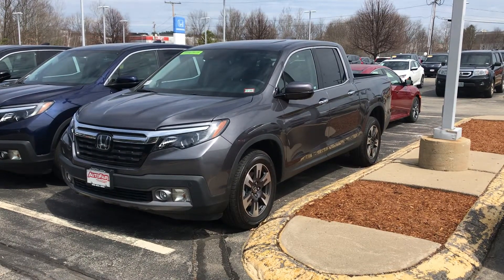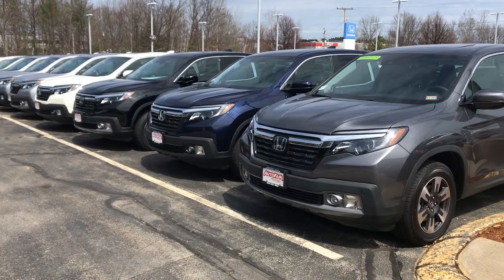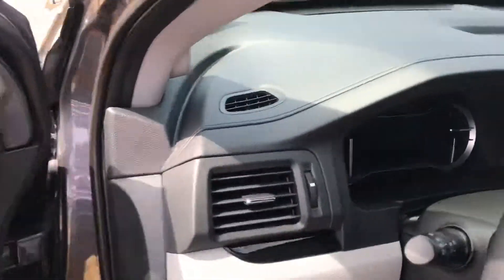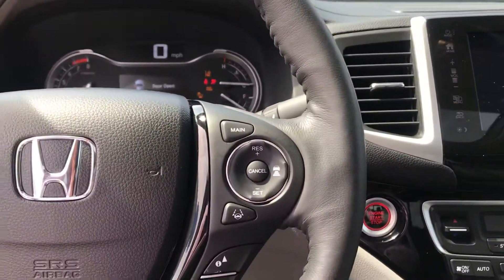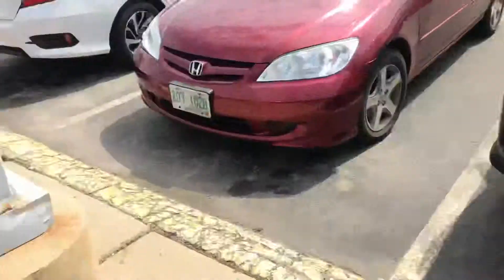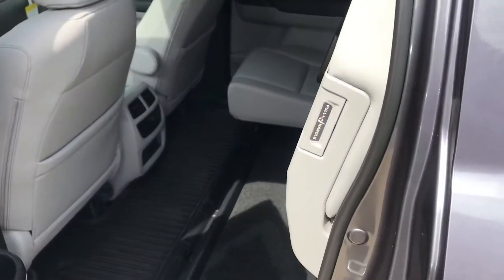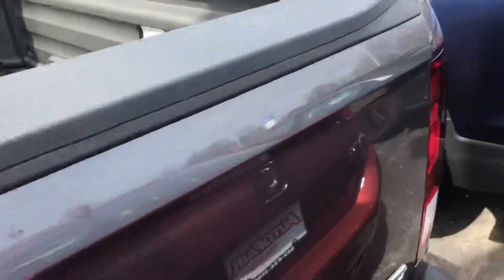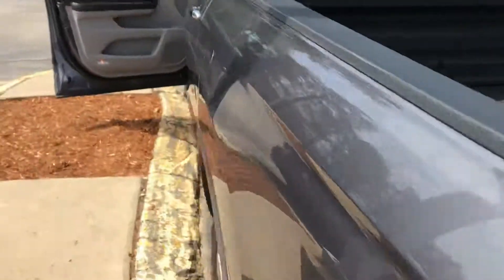Nicholas, thanks for your interest in a new 2019 Ridgeline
Hi, Nick.  This is Jordan from Autofair Honda. Thanks for your interest in a new Honda Ridgeline.  Here’s a peek at one of many currently in inventory. Please let me know what I can do to help.